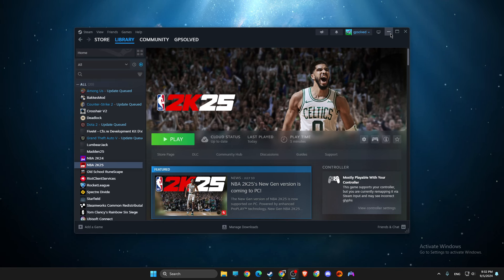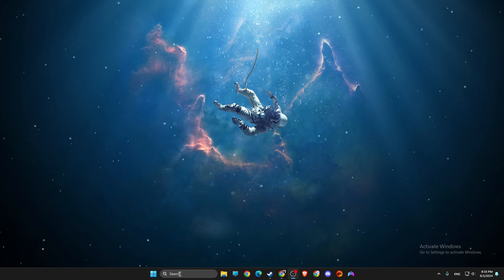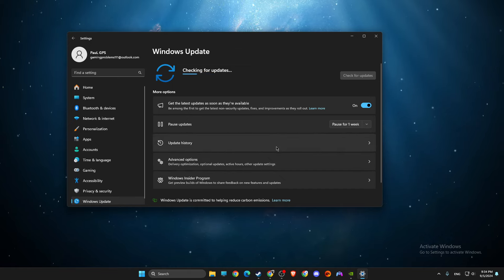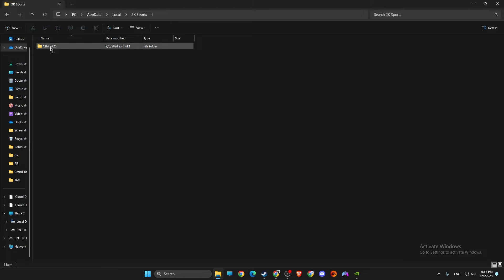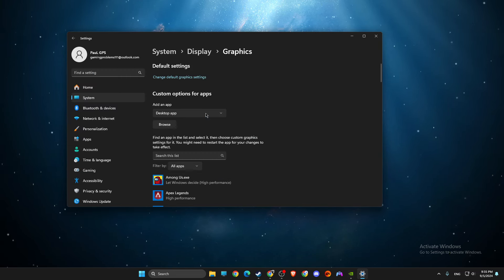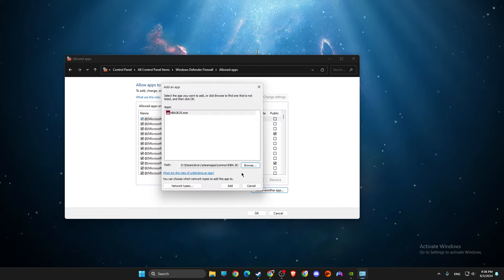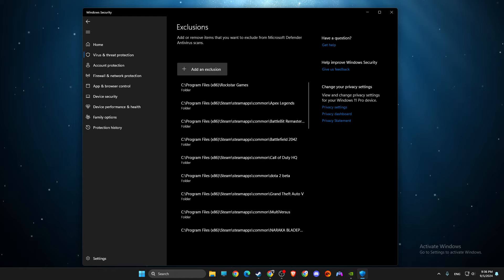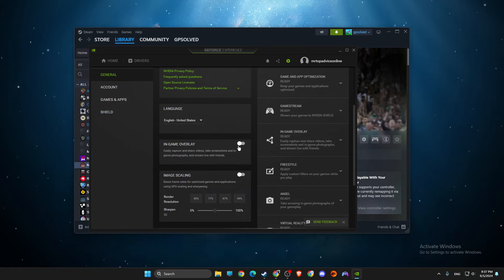Fix NBA 2K25 Crashing On Startup Steam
In this video I will show you how to Fix NBA 2K25 Crashing On Startup Steam It's really easy and it will take you less than a minute to do it!